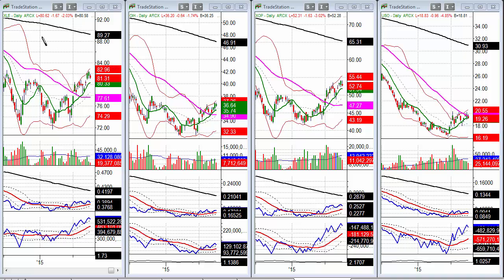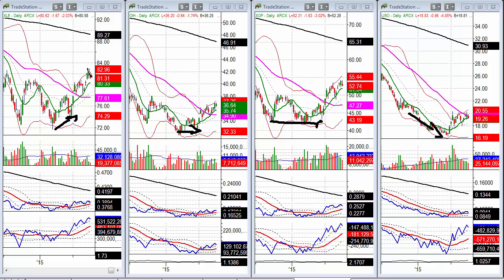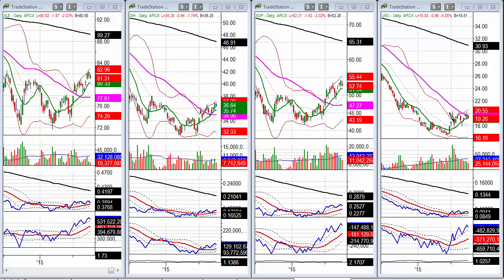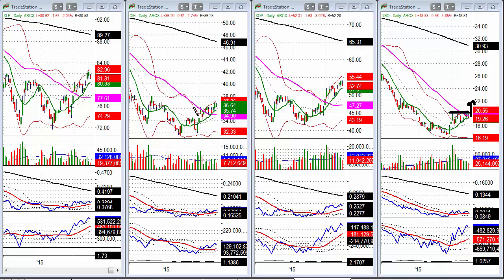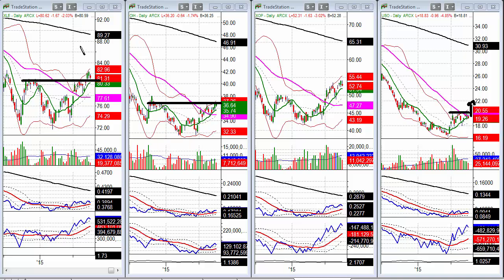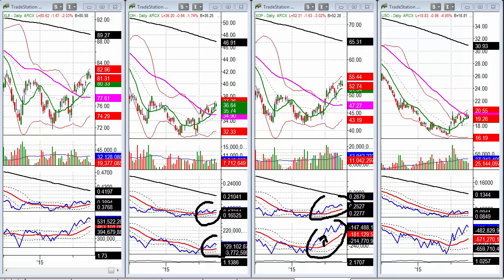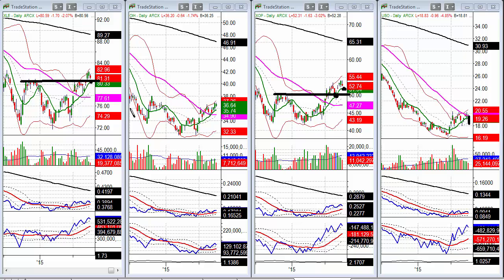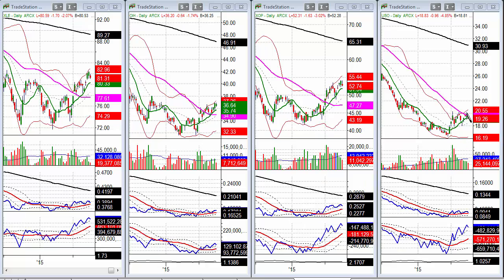A Good Way To Track Energy ETFs To Spot The Best Trade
A simple way to track relative performance. And what to look for in terms of trading opportunities when Crude Oil moves again.